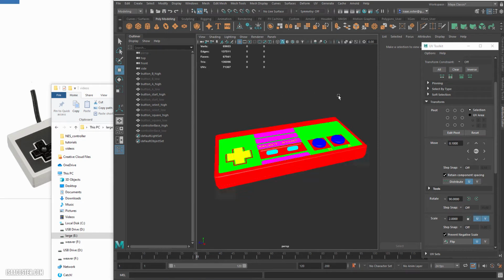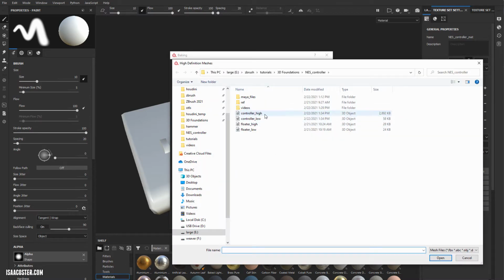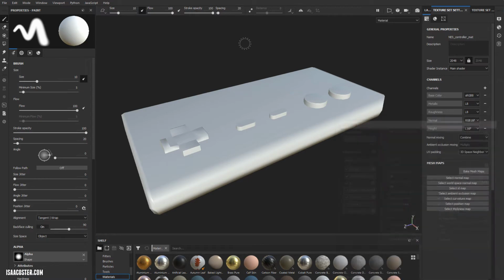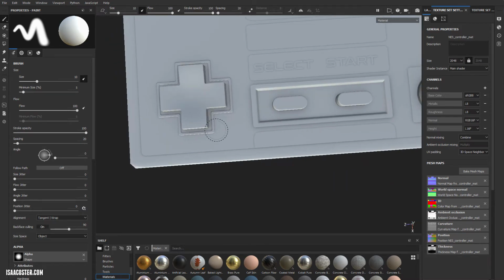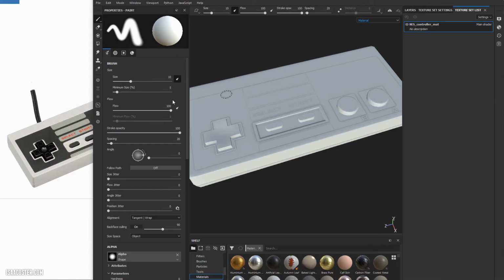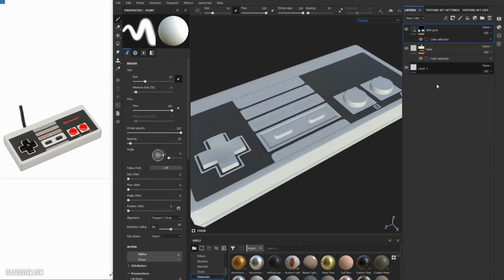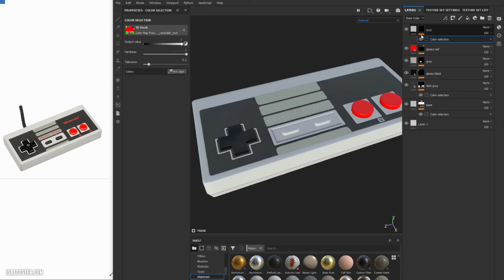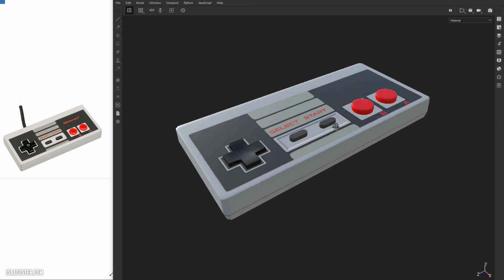3D Foundations - Modeling an NES Controller with Maya and Substance Painter 37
Baking and Basic Texture Pass